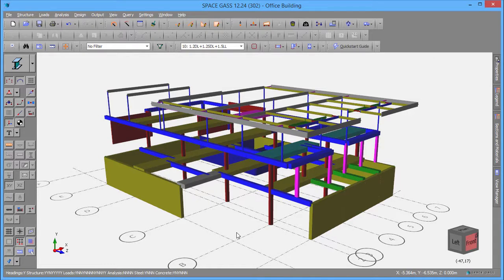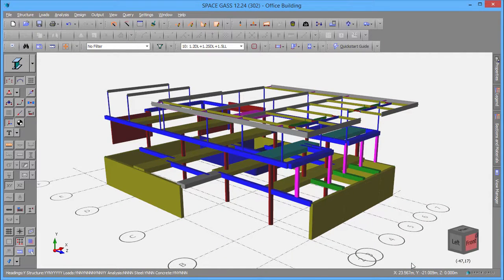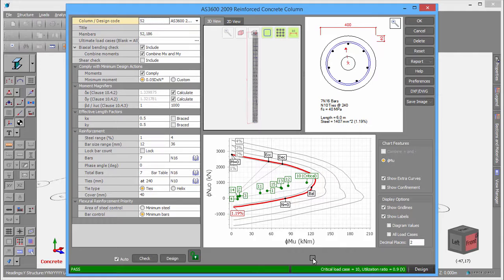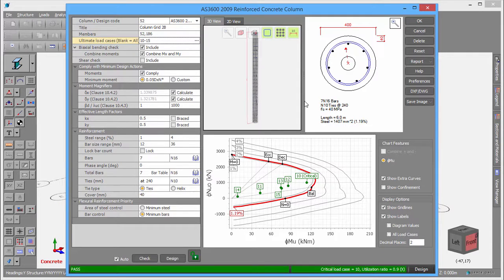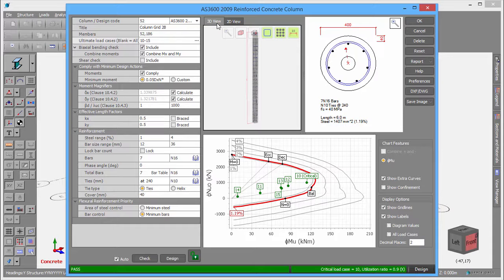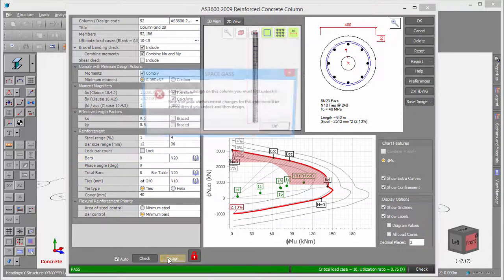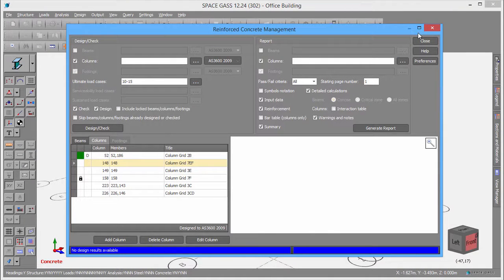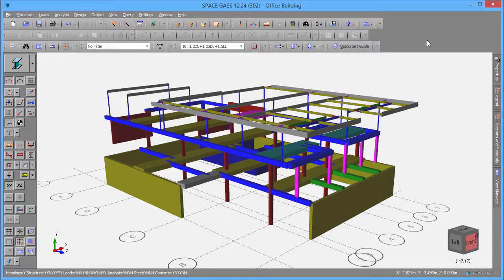SPACE GASS Reinforced Concrete Column Design